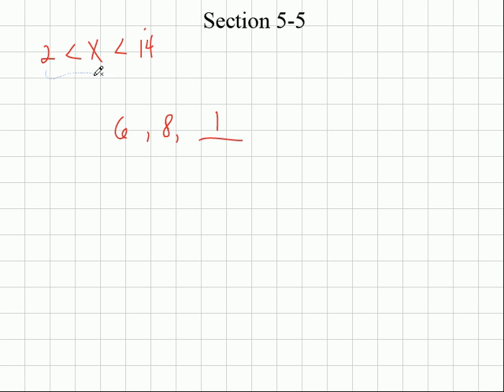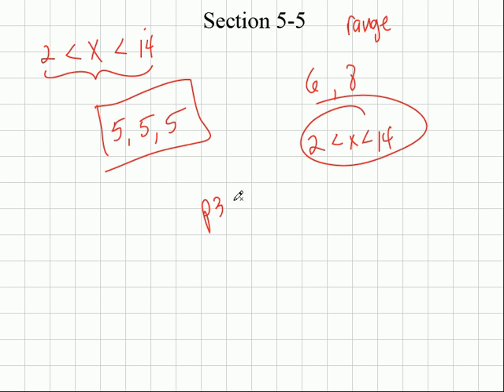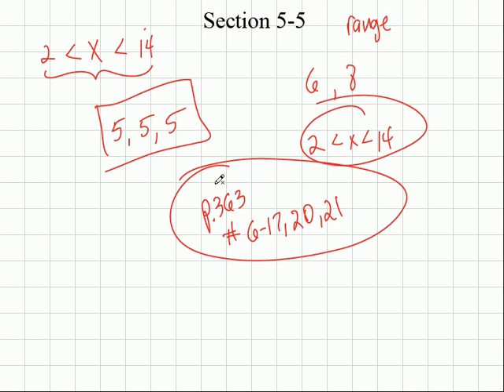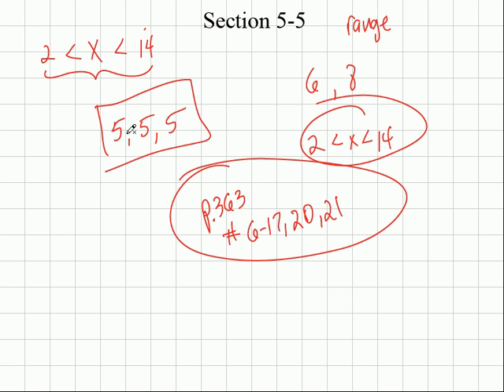7 Honors Geometry Sec 5 5b